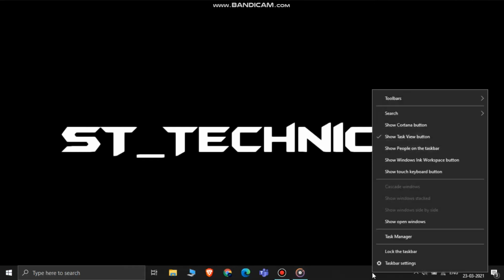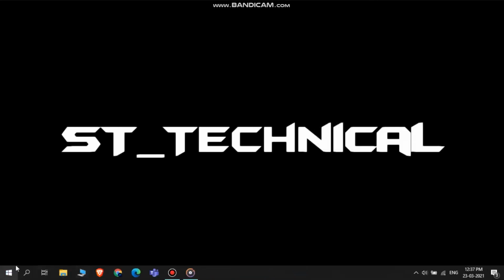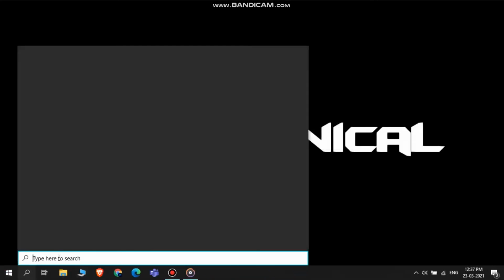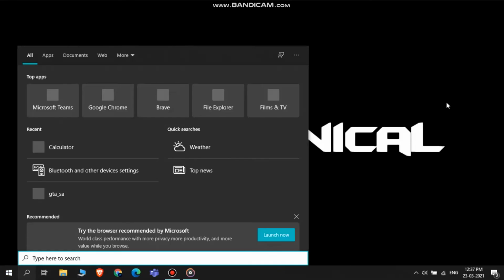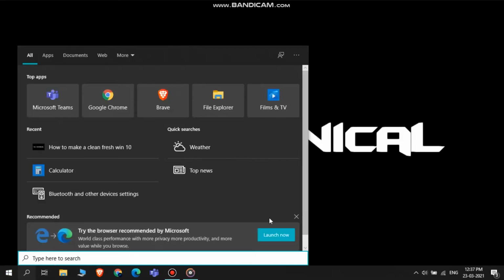How to Make a Clean Looking Windows 10 Desktop Page without any Software | Tutorial | ST_Technical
Hello Guys Welcome to "ST_Technical" YT Channel , So guys in this video I have told you all that how you all can make your Desktop Page  a Clean looking page without any software or without any hidden folder .

Link of the Discord Server (You can talk to me in my Discord server , if you want to ask any question , without any hesitation leave a comment or send the question to me on The Discord )